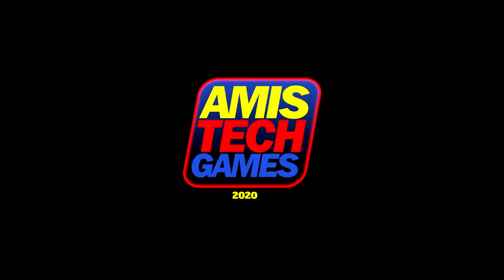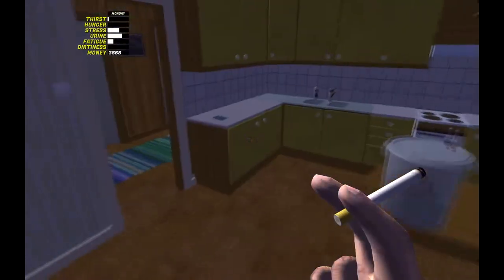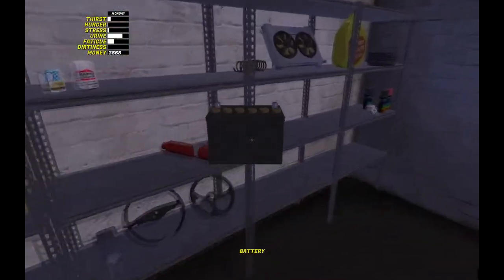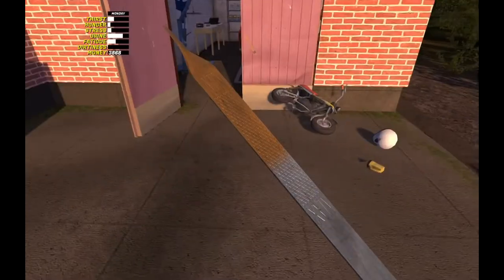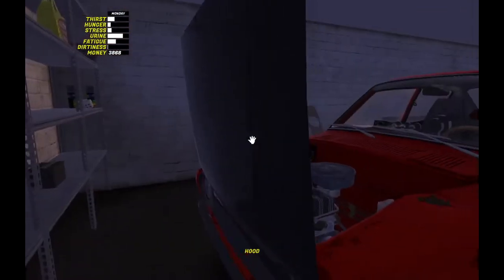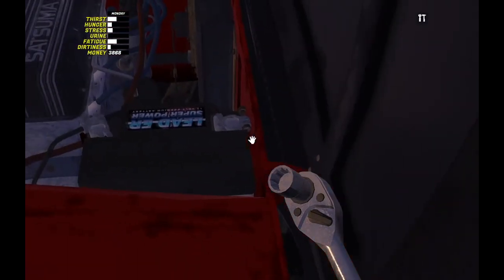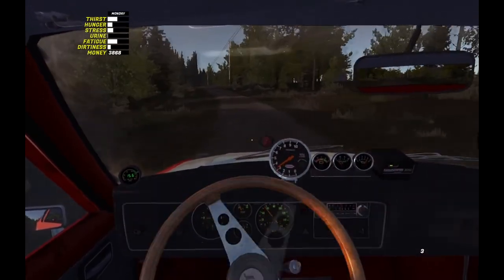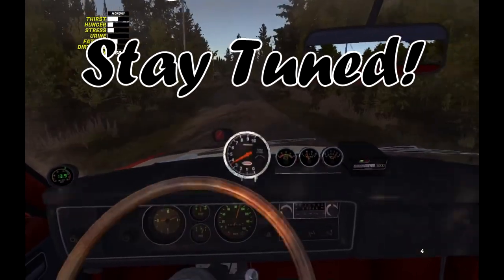My Summer Car: Basic Satsuma Maintenance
Some basic maintenance checks to perform on your Satsuma

EDIT: The radiator has 4 hoses and one of them only has one screw.